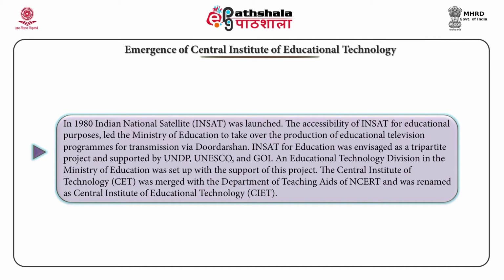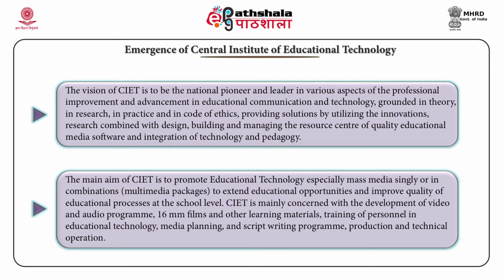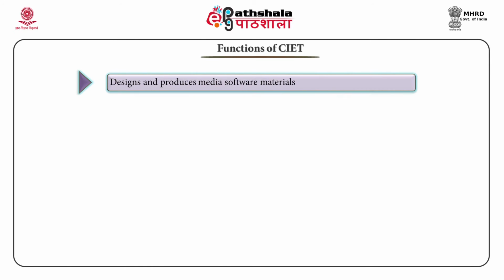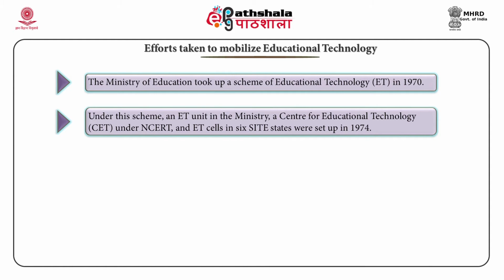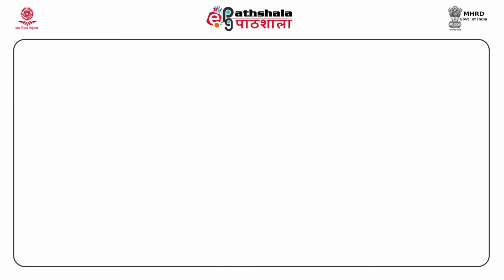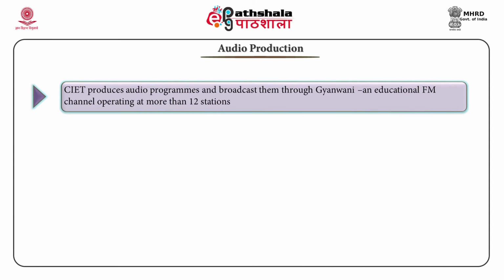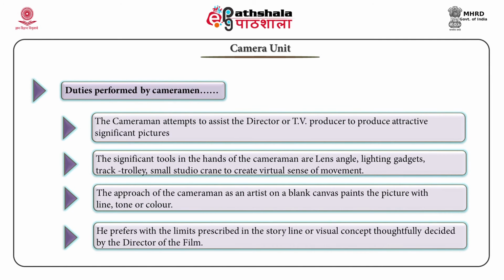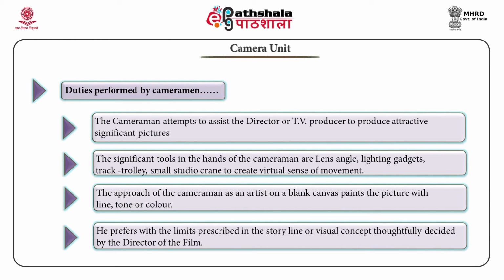Role of CIET (AE)